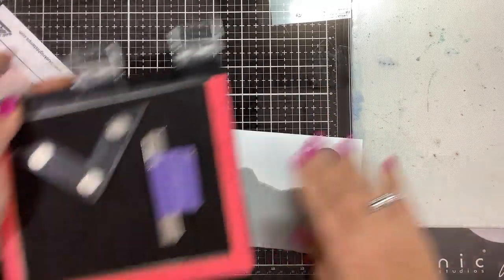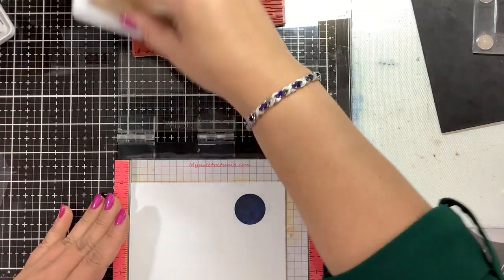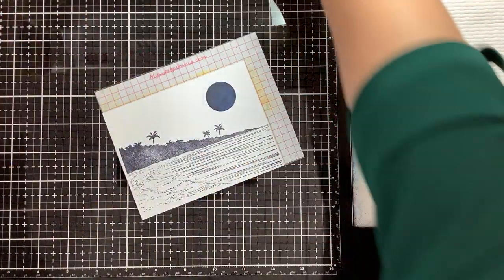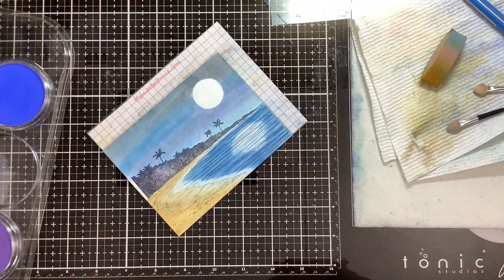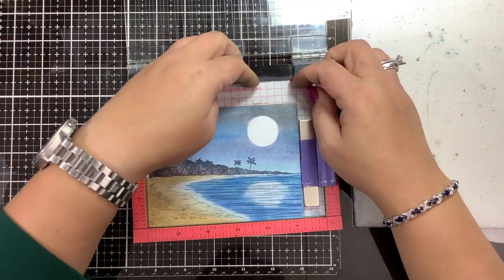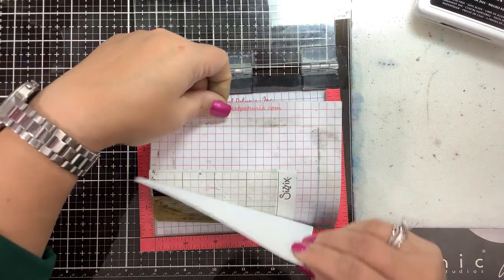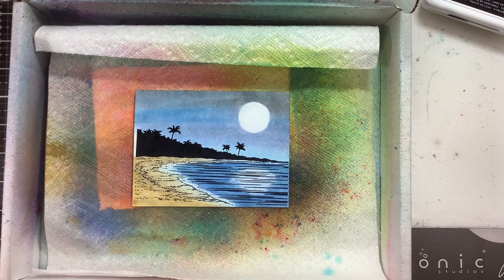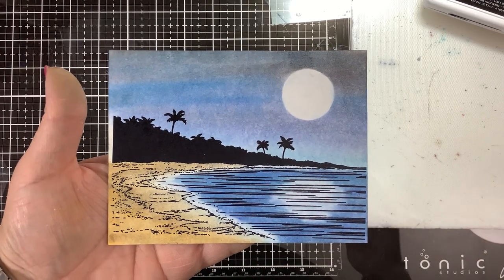Palm tree beach (moonlit)